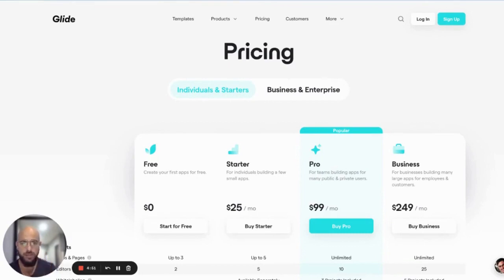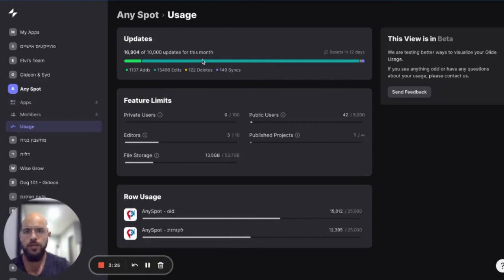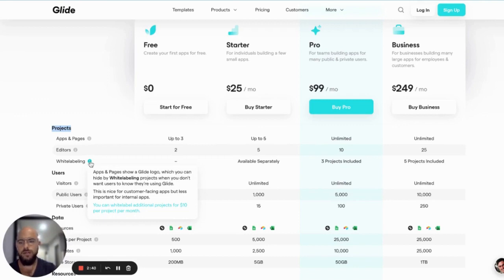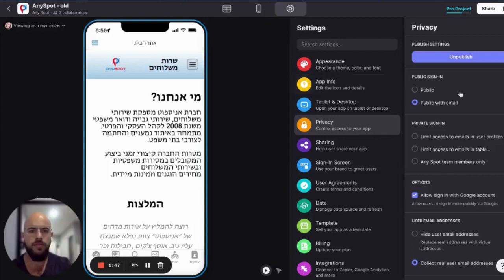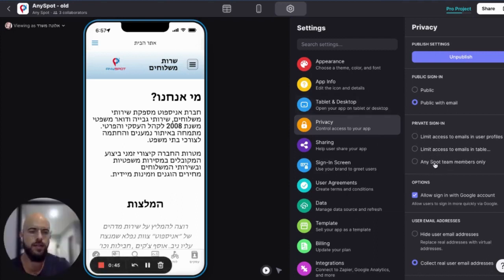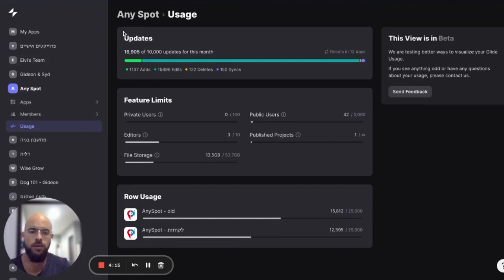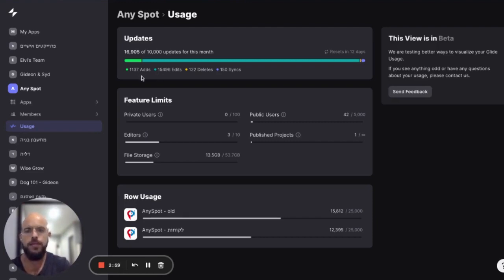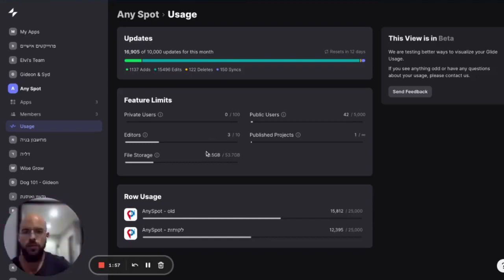Glide apps & pages pricing explained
There are in total 5 different plans

Free
Starter - 25$ per month
Pro - 99$ per month
Business - 249$ per month
Enterprise - Custom

The different pricing is mainly on limitations of different usage of the platform.

Projects

Apps and Pages

In each plan, there is a different number of published apps that can be done, but there is no limit to the number of unpublished apps and pages that can be done.

A published app or page is a project which has a URL which means that users can access it like any website on the internet.

It is possible to unpublished an app or page if you no longer need it.

Editors

Editors are members of your Glide team, meaning they can enter any project and edit it if they wish to.

White-labeling

This option is available on non-free plans, and this future is about removing Glide branding from your app. It is possible to add more beyond the limitation with an extra fee of 10 USD per project.

You can do this by going to Setting - Billing - Enable Whitelabeling

Users
Visitors

This kind of user is free in all the apps. They are users that can enter the app without the need of logging in. There is only one use case where this is possible. You will need to make your app public.

To do this go to Setting - Privacy - Mark Public

Public Users

These users are all the users who logged in to your app. The app can be wither on Public mode and they logging in from inside the app or they logged-in directly when opening the app's link when you set your app on Public with email mode.

Private Users

Those kinds of users are counted when your app is on Private sign-inmode. Currently 19 May 2022 there are 3 options.

1. Limit access to emails in user profiles

Set this option when you are creating a list of emails in the tab which is set up to be the user's tab. Those emails only will be allowed to log in to your app or page.

2. Limit access to emails in a table

This option is almost the same as the first one, the difference is you can choose any tab that you want to be the email whitelist.

3. Team members only

The last option is to make projects which are only for the use of the team members, which is good when you are in the development stage of your project. Another use case can be that a certain app has highly sensitive data, and you don't want anyone to log into it.

Data

Sources

In all plans, it is possible to create apps & pages from Glide tables, Airtables, Google sheets, and Excel.

Rows per Project

Glide count all of the rows used in your app or page.

Glide count none of the rows not used in your app or page.

Glide does not count empty rows.

As long as the rows are referenced in the app or the tab is referenced in the app.

Example

An app with over 50k rows in it will show only 1k rows used because it is possible to use vlookup to pull info from those 50k rows to another tab which it alone is in the app usage.

File Storage
Storage is for images and files like PDF to store in your app. Therefore, it is recommended to shrink images and files before uploading them to the app. It is possible to compress them with websites like tinypng.com.

Those were the main section of the pricing and it is recommended to read them fully to better understand your needs.